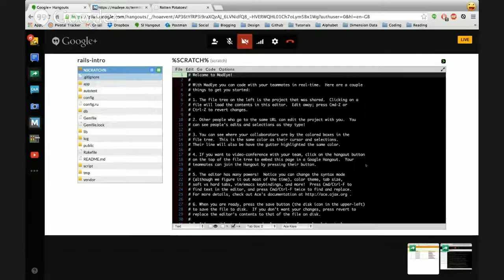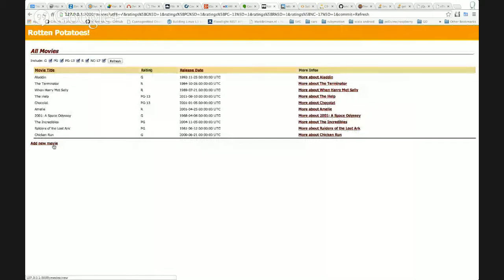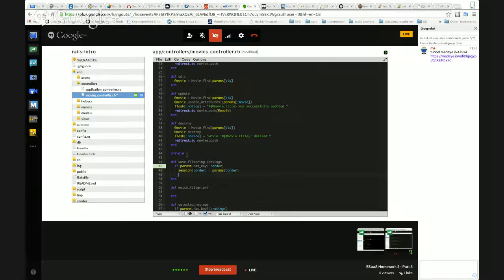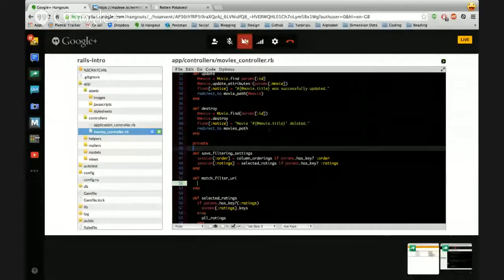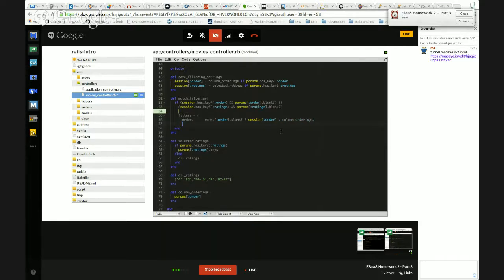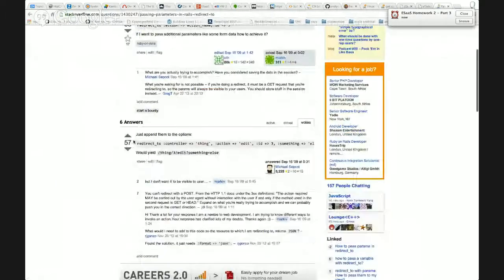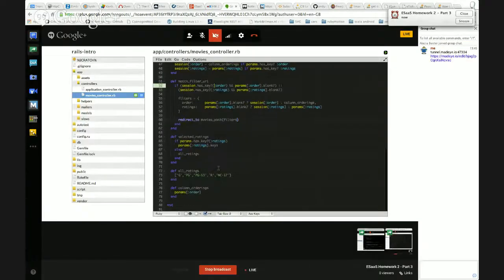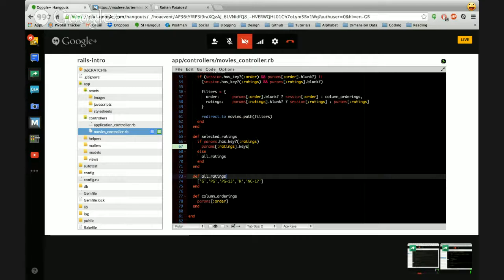ESaaS Homework 2 - Part 3